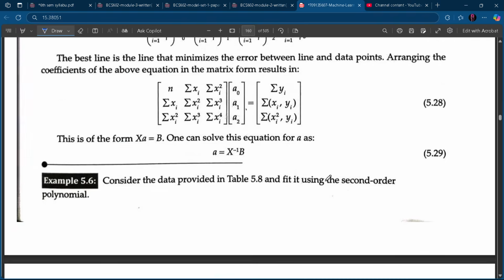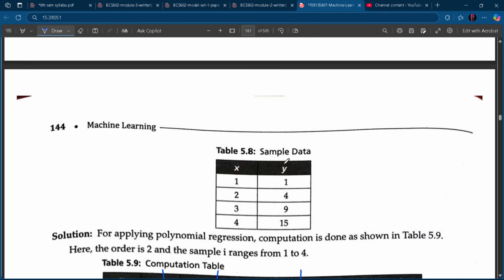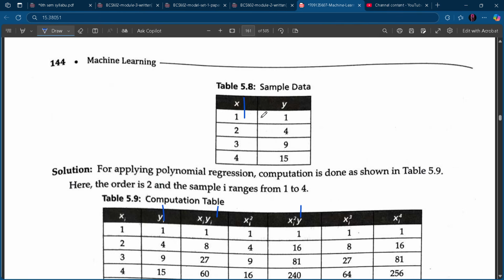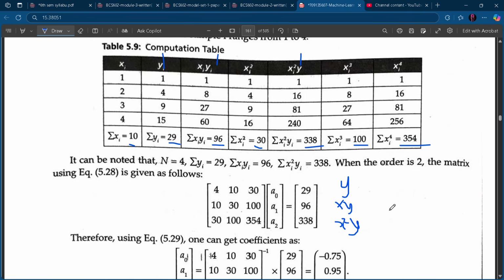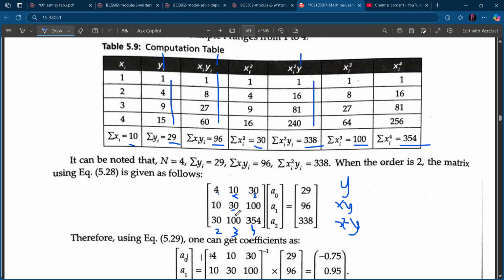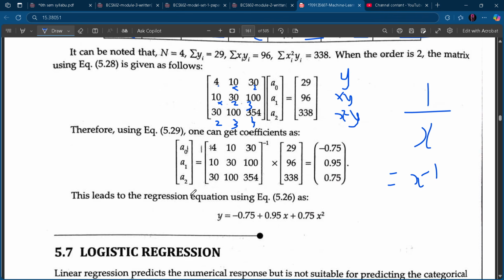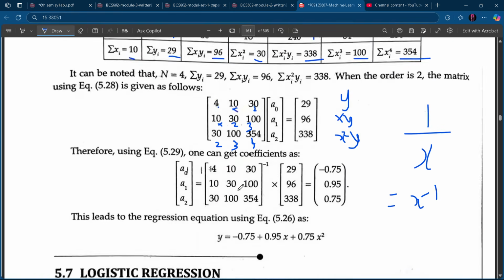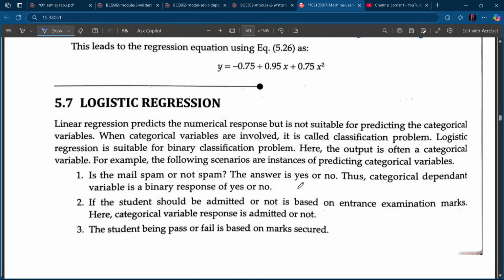Polynomial Regression Problem solving | Machine Learning I | BCS602 - VTU 22 SCHEME